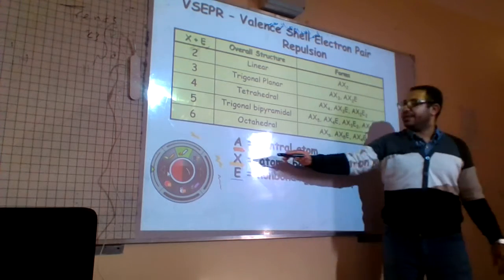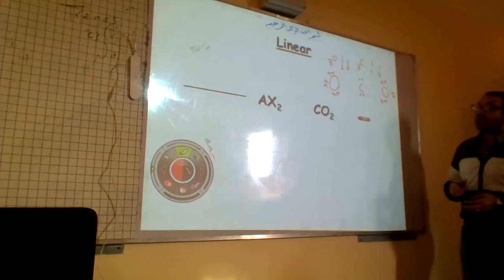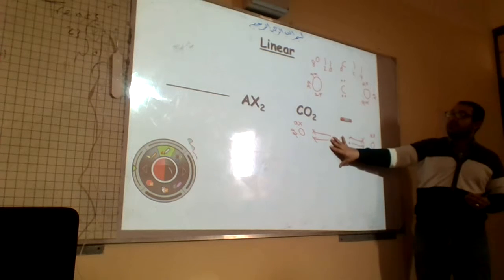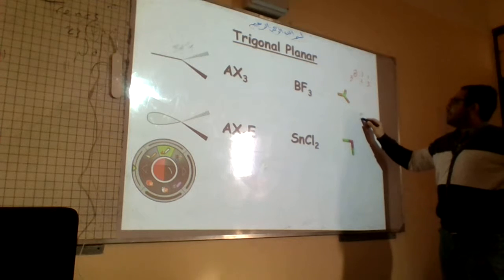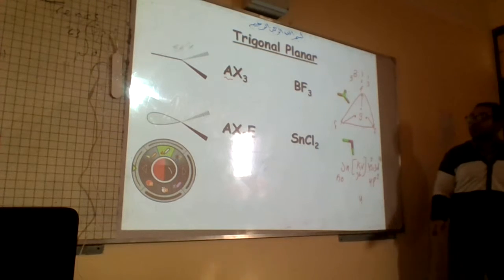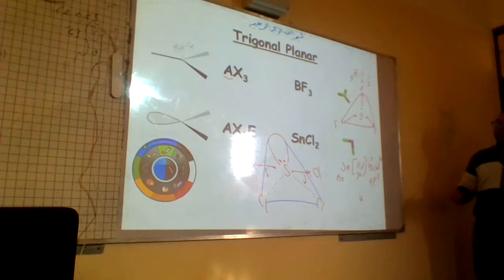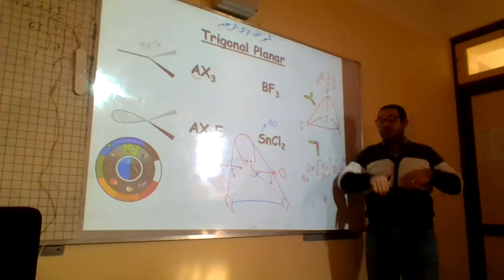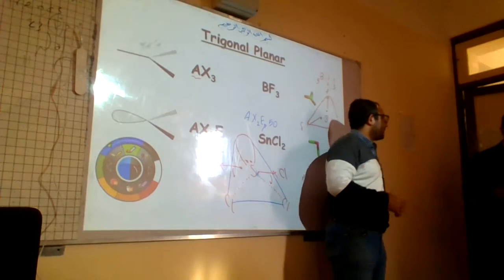L.O 3 Vesper theory part 2 Grade 10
stem schools